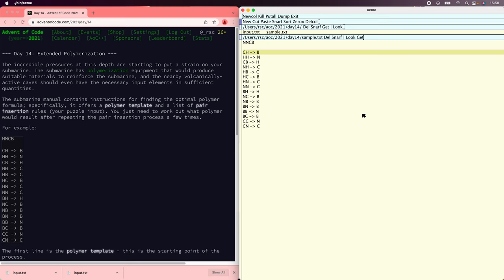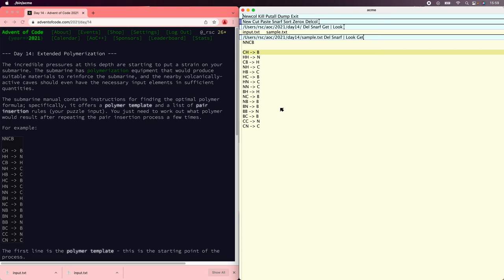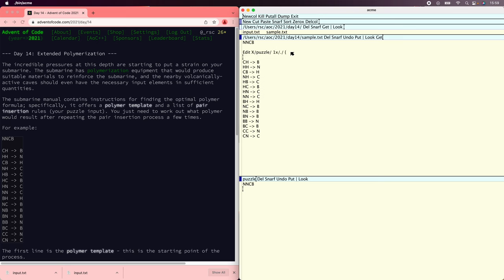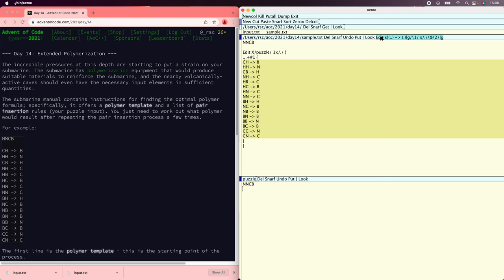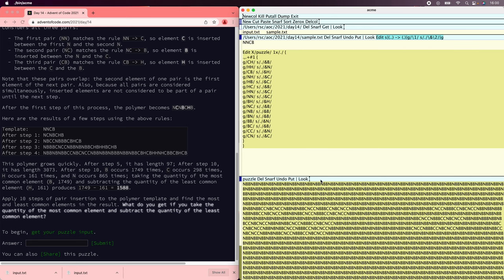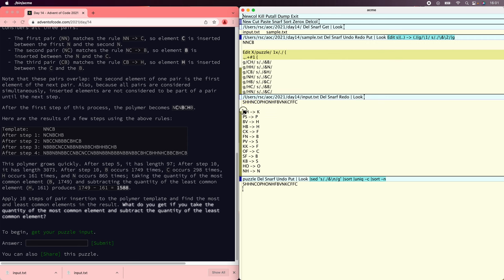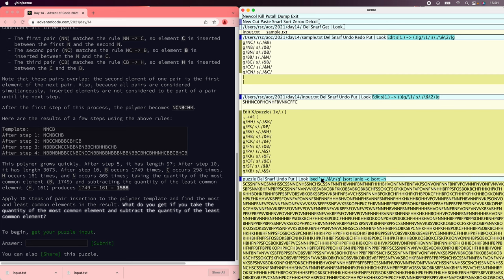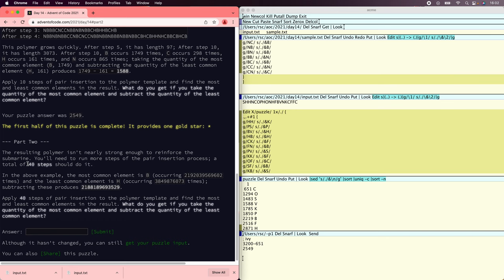AoC 2021 Day 14 using Acme [String rewriting]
Solving the Advent of Code 2021 Day 14 puzzle, using Rob Pike's Acme text editor.